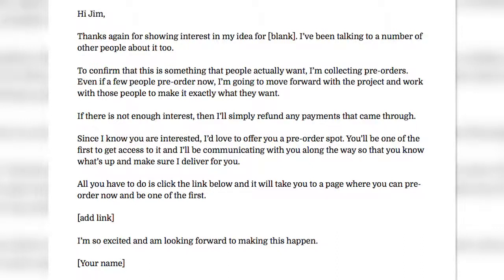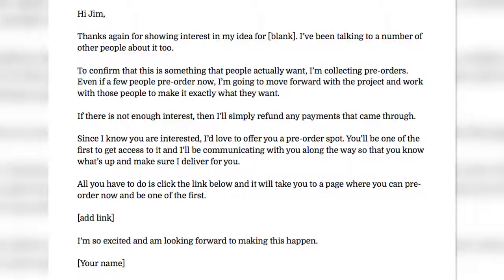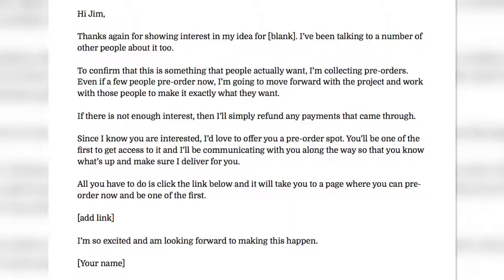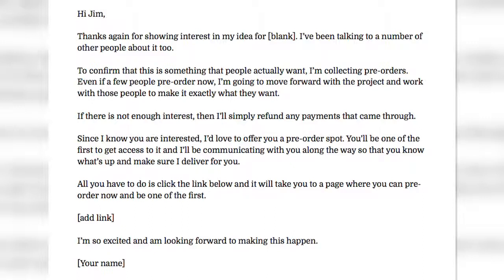Lesson 03 Developing Your Pitch Pat Flynn's Courses